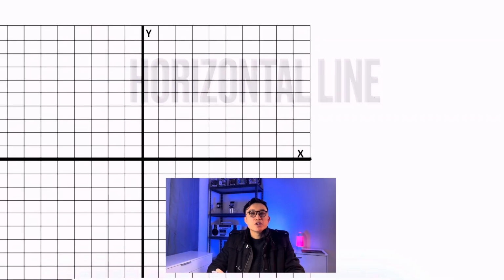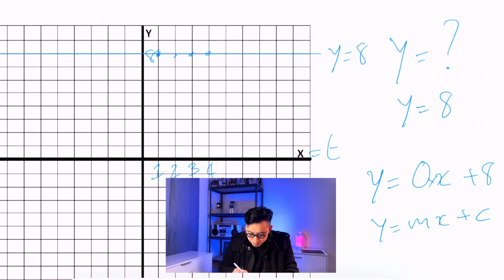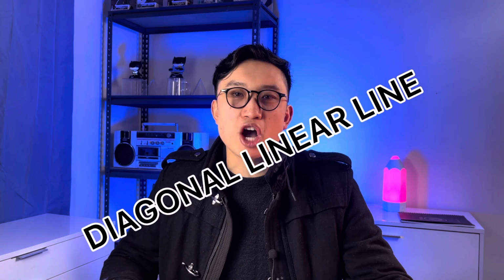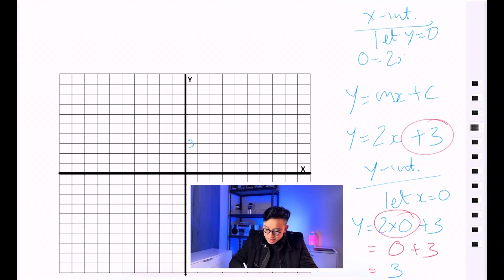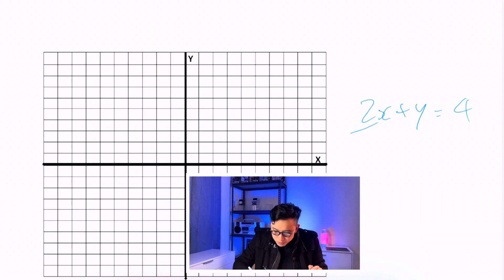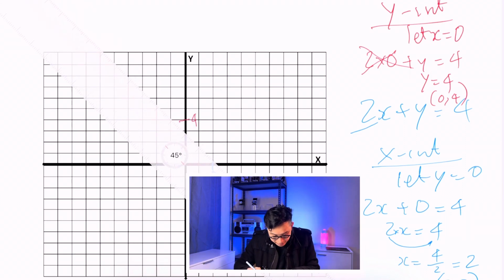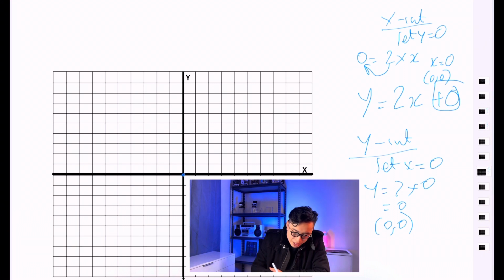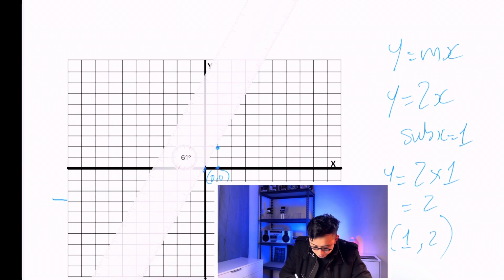Algebra&Graphing: Linear equations 1 | Master Graphing the Three types of Linear Equations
This Algebra video tutorial provides a basic introduction into linear equations.  It discusses the three forms of a linear equation - the point slope form, the slope intercept form, and the standard form of the equation.  How to graph a linear equation in all 3 forms (Horizontal, Vertical and Diagonal y=mx +c, y=mx + b format)